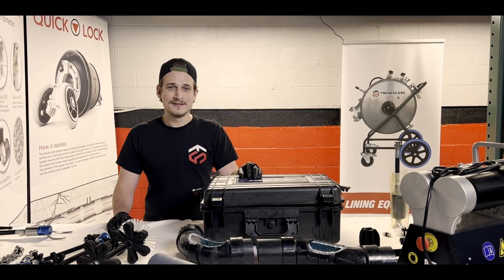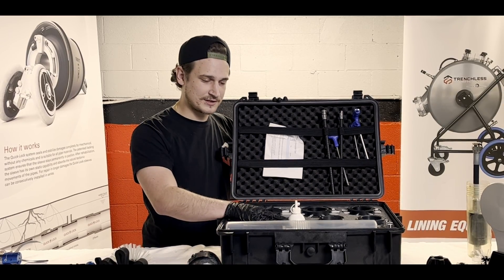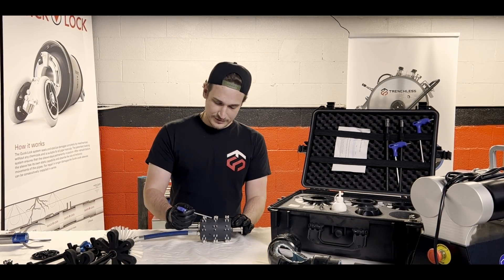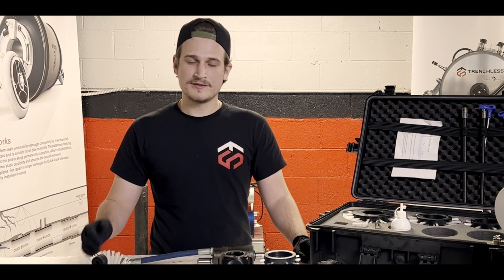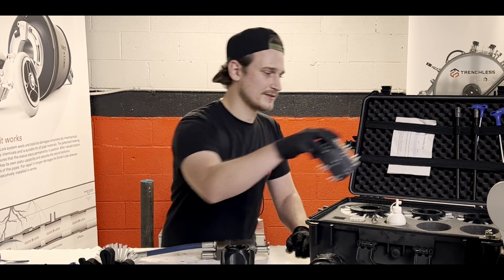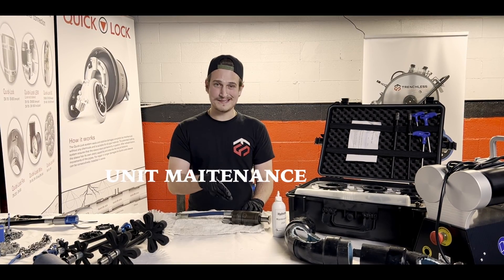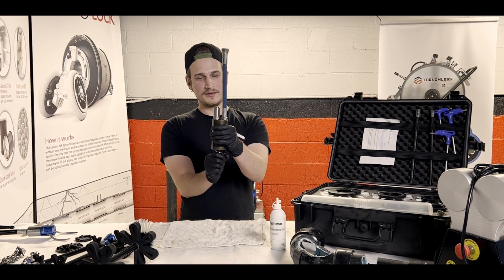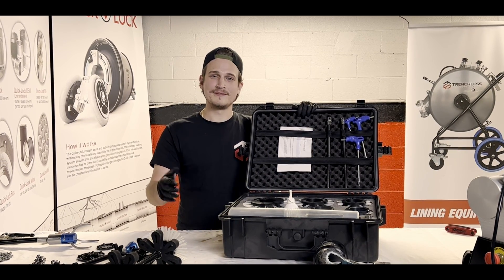TSI How-To Guide: Boldan HydroMax Water Pressure Milling Machine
In this video, we cover the ins and outs of Boldan's HydroMax Water Pressure Milling Machine. An excellent addition to your existing jetter. The video is broken down into 3 sections: What comes in the kit, how to assemble the various attachments, and how to maintain the unit.